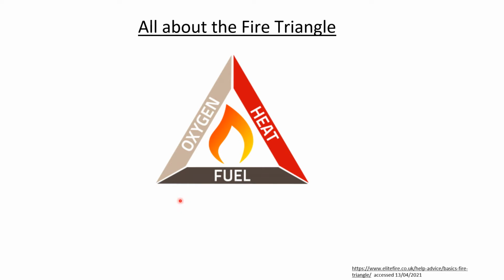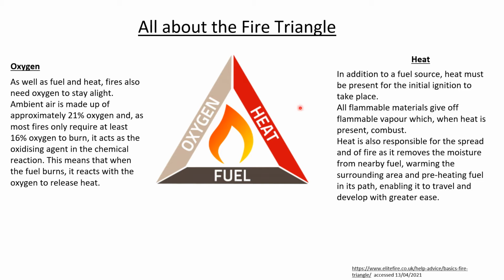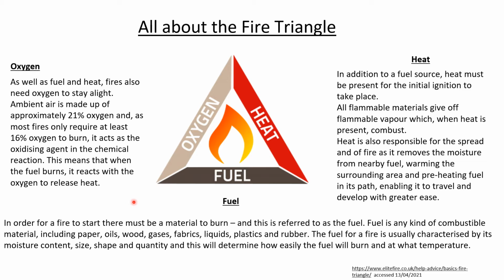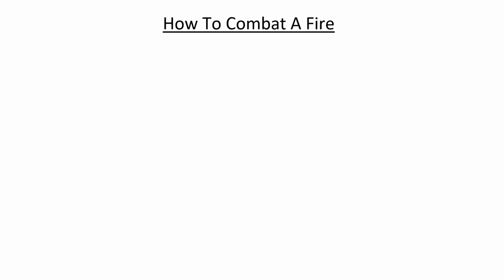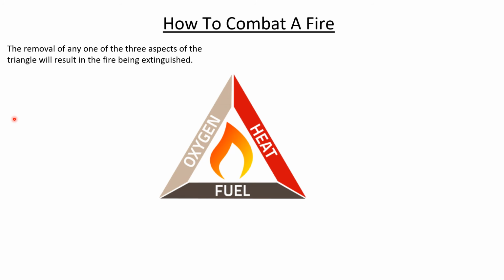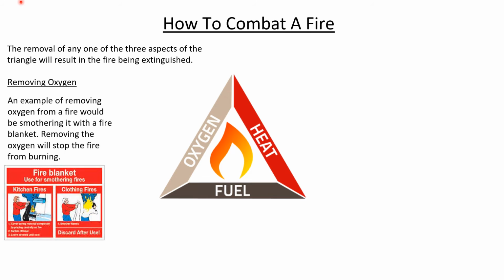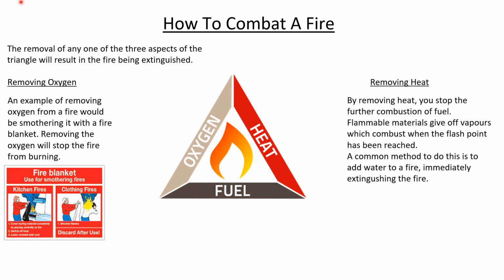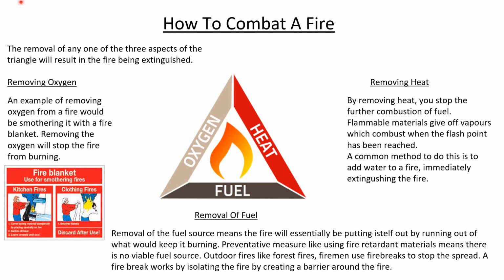JJ The Fire Triangle FINISHED MP4